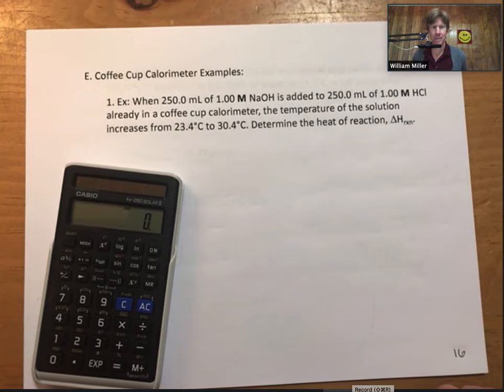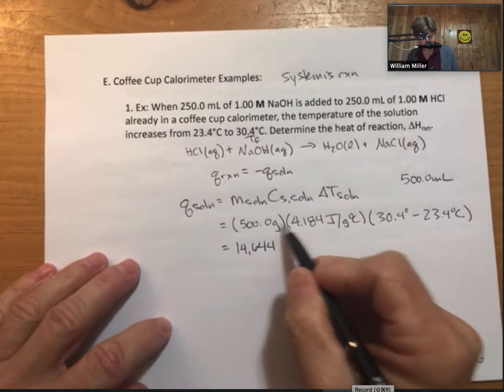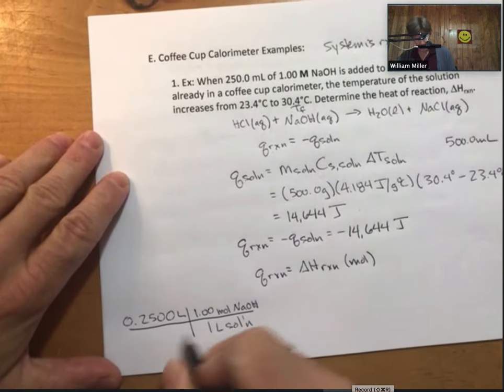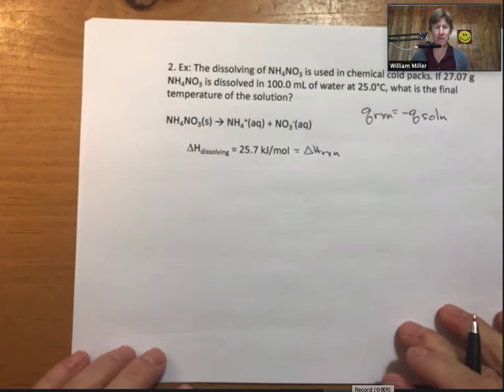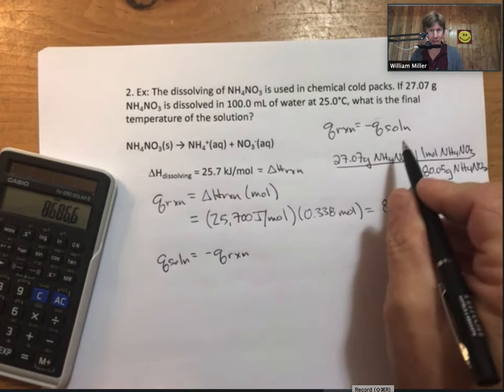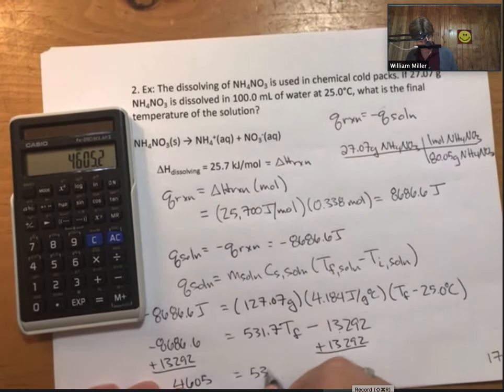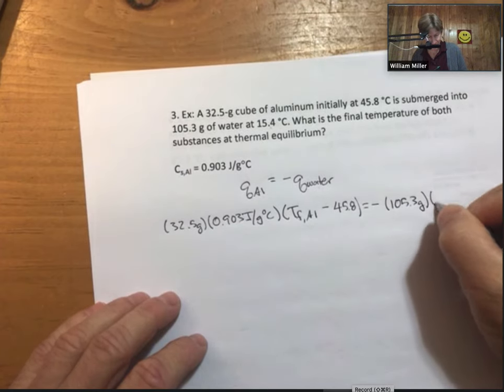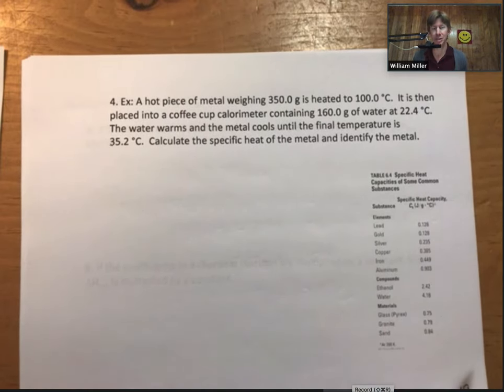Lecture Outline 7, Roman Numeral 3 Part 2